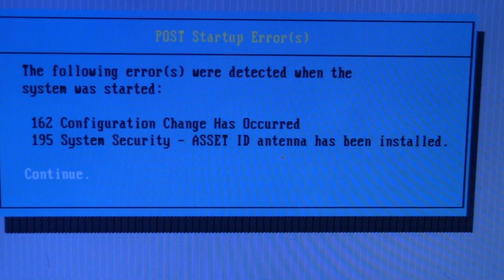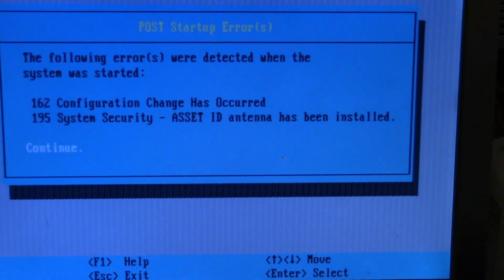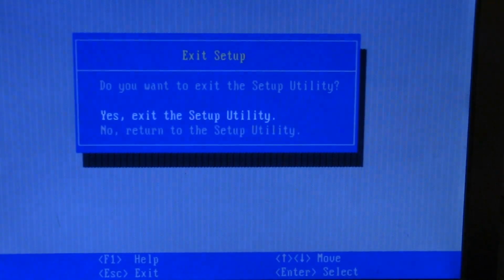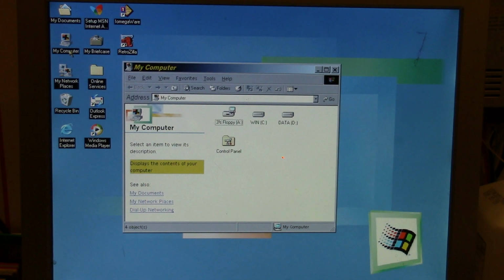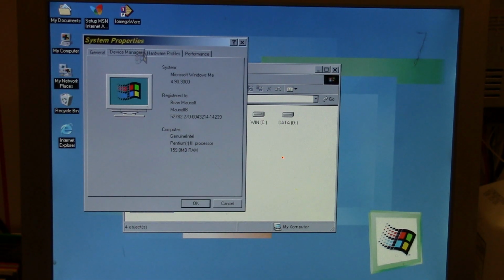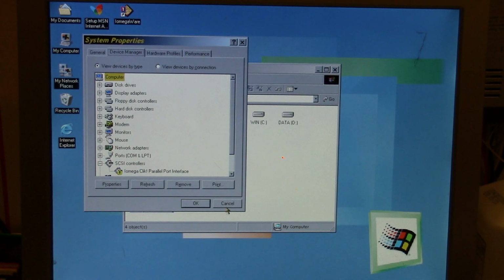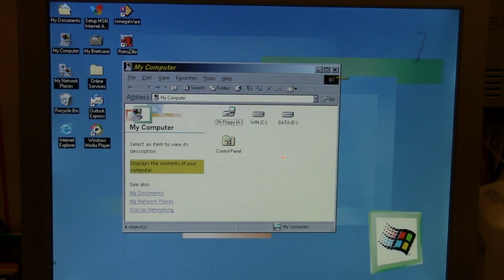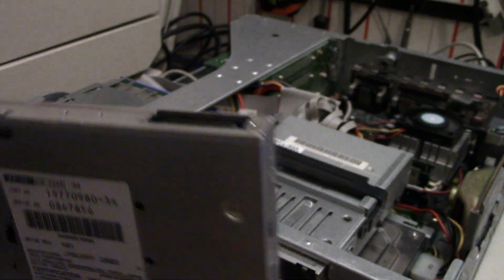Installing a TEAC DW-224E DVD/CD-RW Combo in an IBM NetVista (FAILED)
Not all upgrades work out as we'd like them to... While parting out my Toshiba Satellite 2415 it had a DVD/CD-RW combo drive made by TEAC I thought of putting in my slimline IBM NetVista desktop. It only had a 24x speed CD-ROM (which is also made by TEAC; in fact it's just the CD-ROM model of the same drive).

Installation was pretty easy... except for discovering later the drive wasn't being seen by the computer. Back to the drawing board...